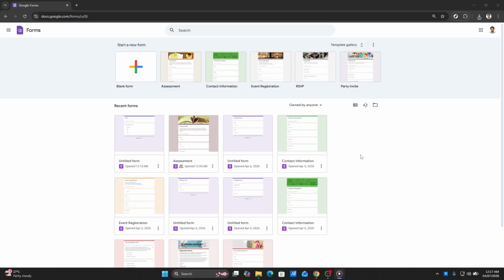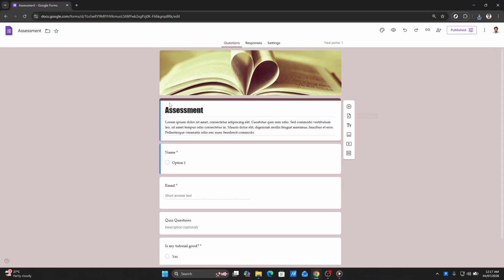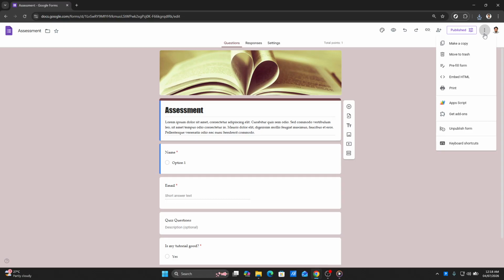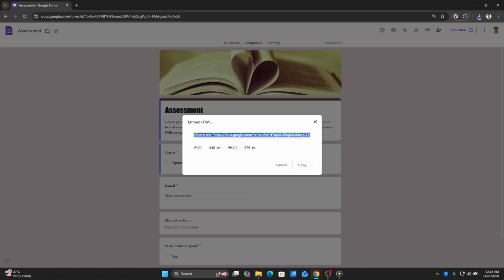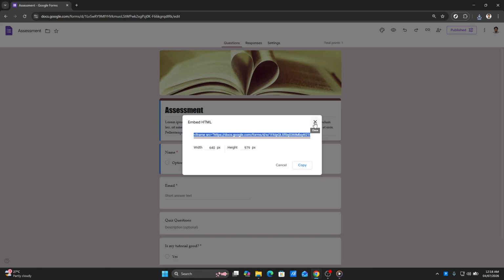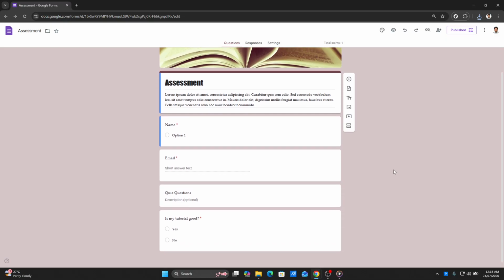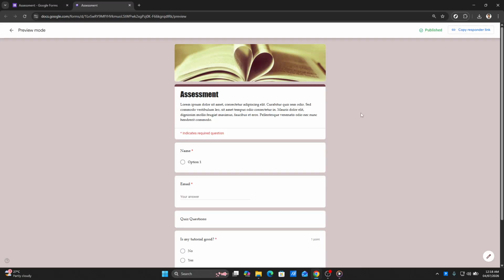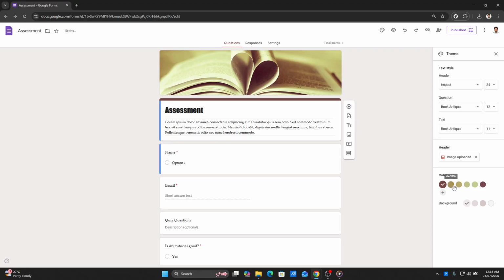How to Embed a Google Form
In this video, I’ll show you how to embed a Google Form into your website or web page.

The method is very simple and clearly described in the video. By following all the steps, you’ll easily learn how to embed a Google Form so visitors can fill it out directly from your site.